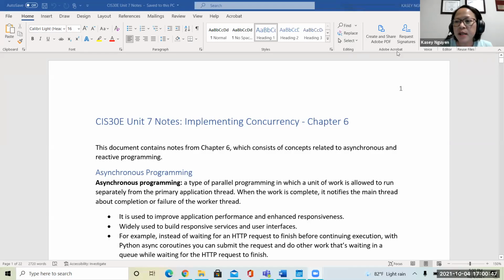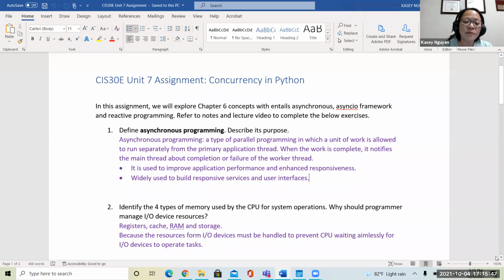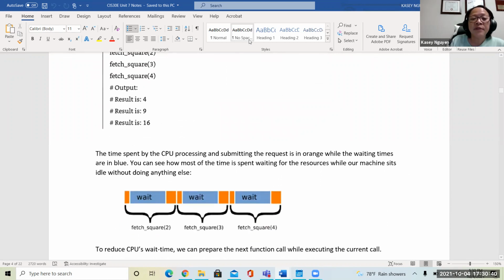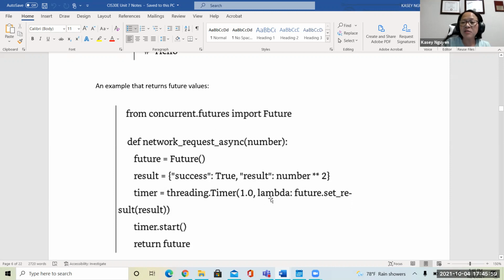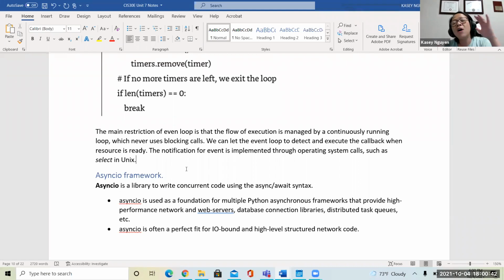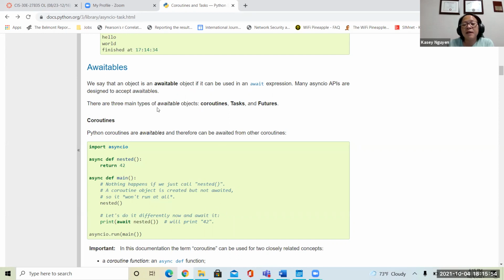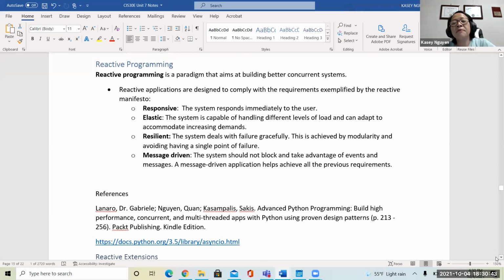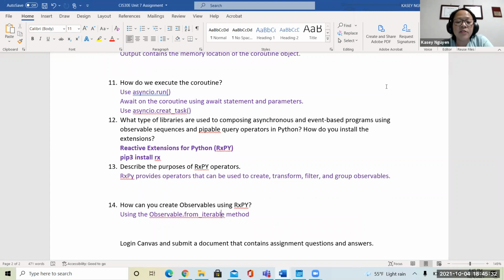CIS30E Unit 7 Lecture: Asynchronous and Concurrency in Python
Explanation on asynchronous programming, concurrency and reactive programming in Python to improve application performance.